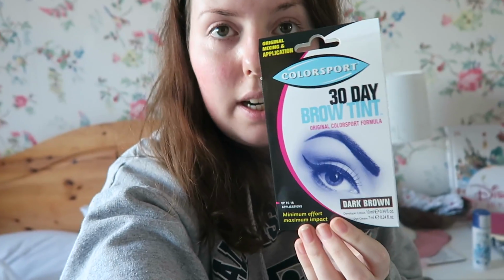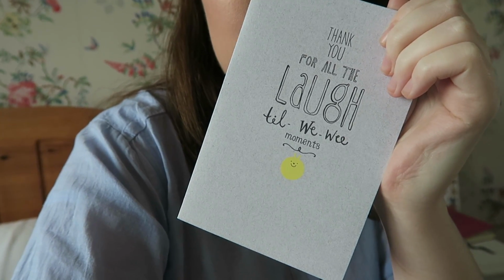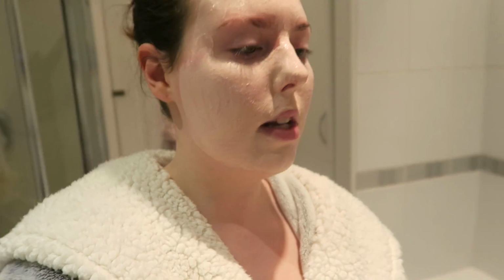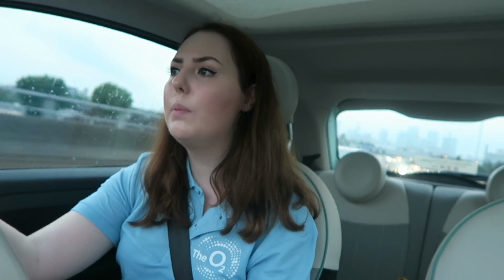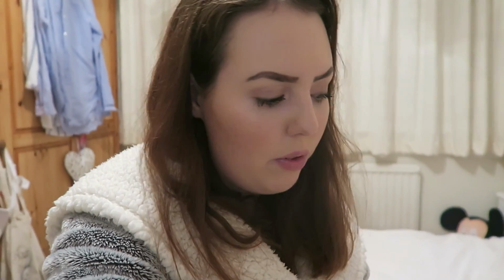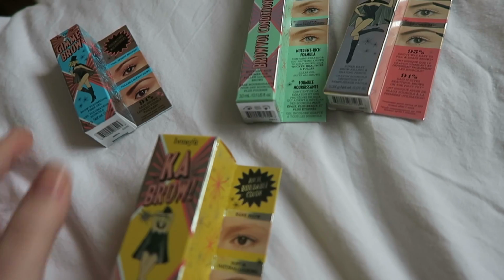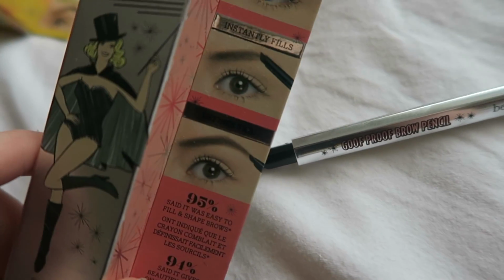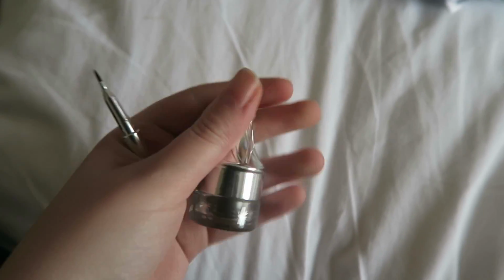Weekly Vlog #10 | Booking A DLP Trip, Politics & 21,000!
*open for links and social media*

Instagram📷- @elliesteadman
Snapchat👻- elliesramblings
Periscope📹 - elliesteadman